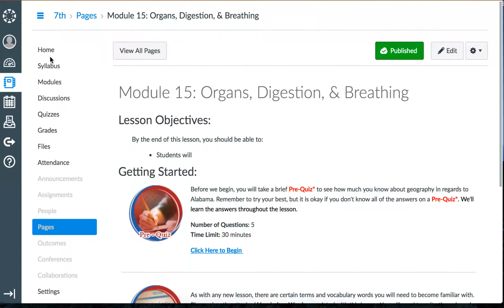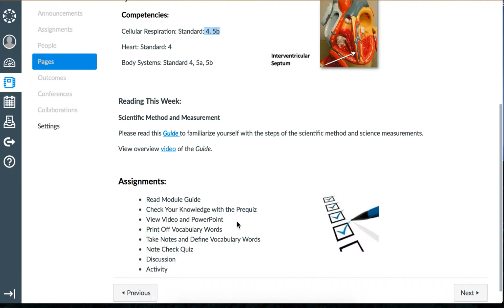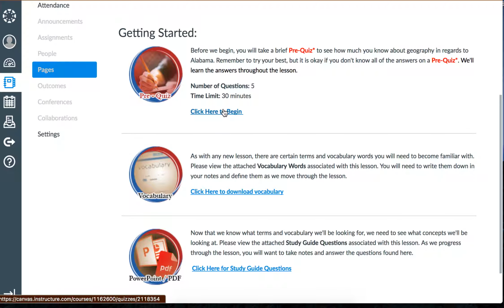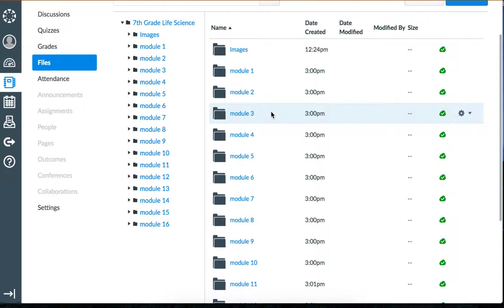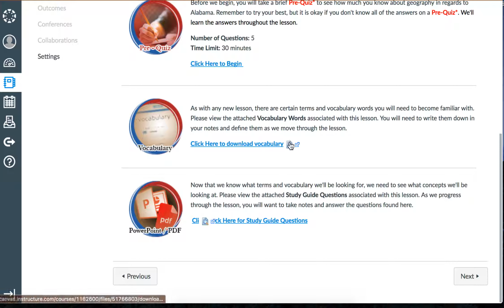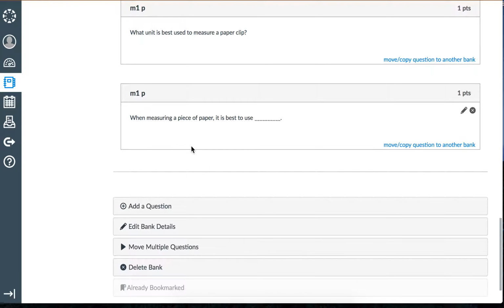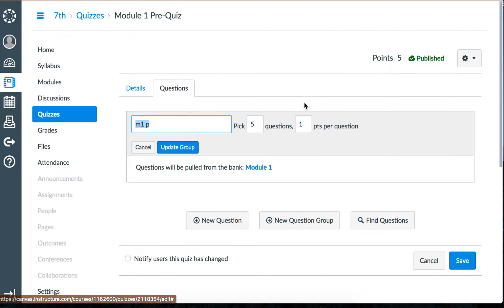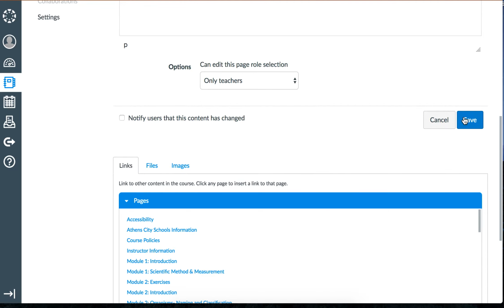Canvas tutorial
Canvas overview for summer course creation.